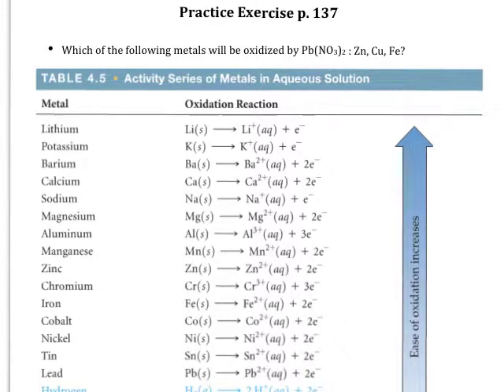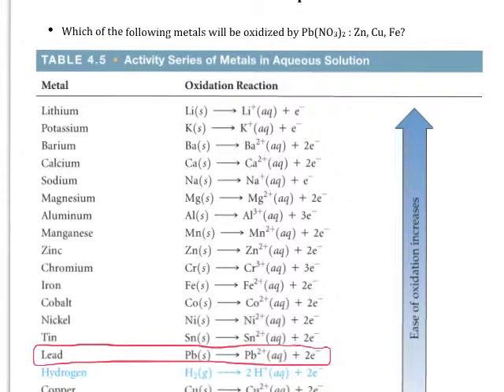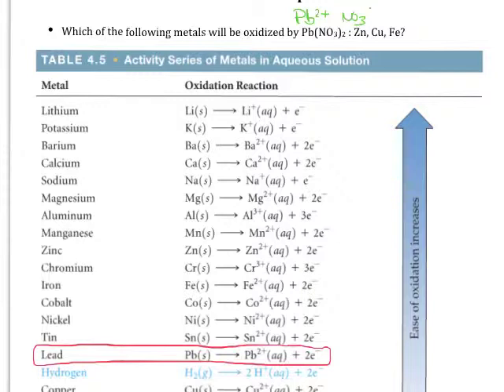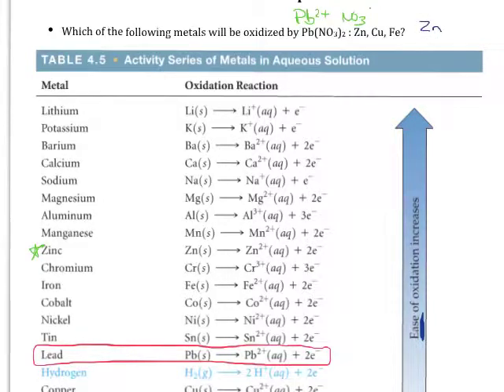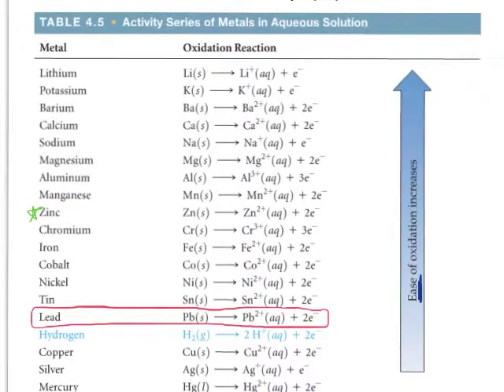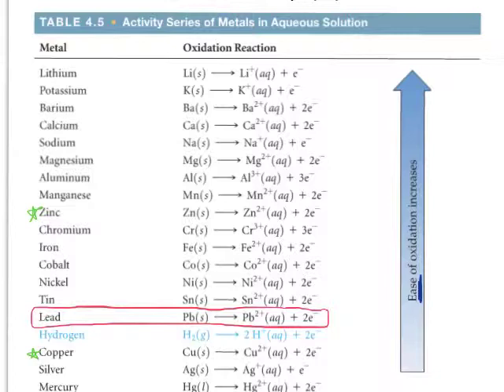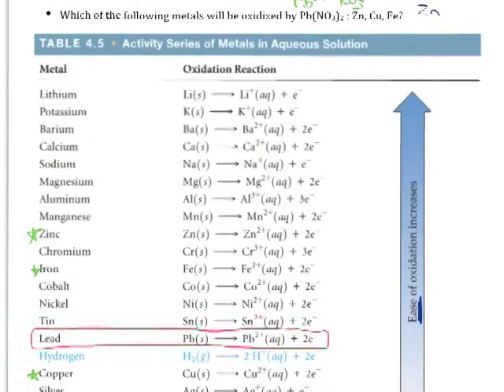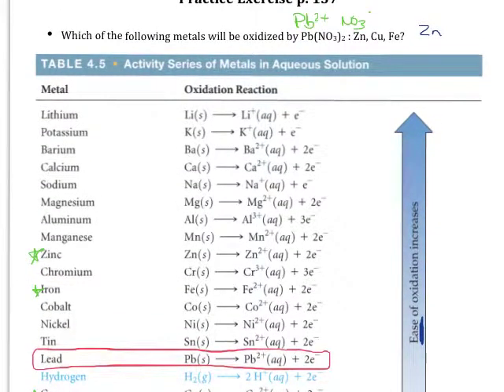Practice Exercise p 137 Activity Series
Use the activity series to predict which metals will be oxidized by a lead(II) nitrate solution.